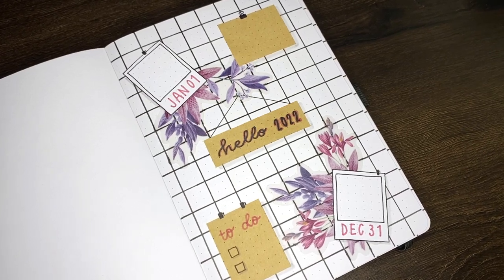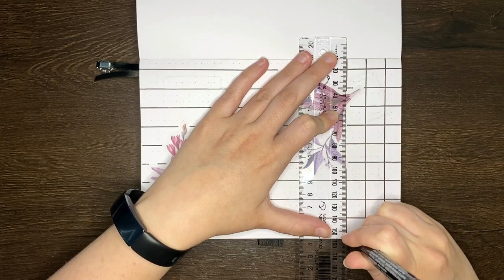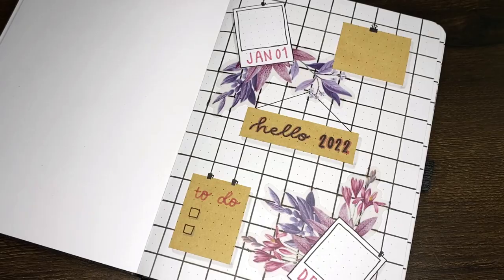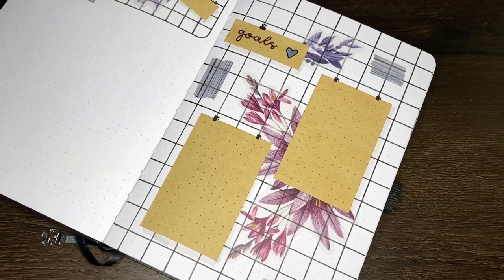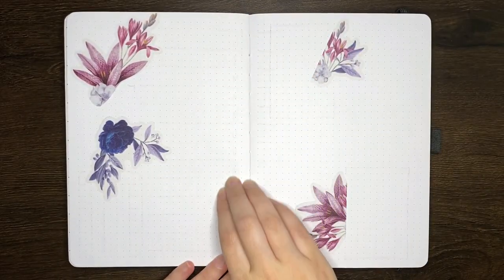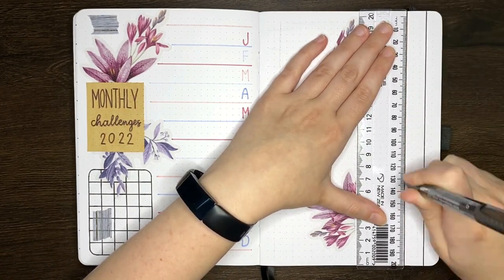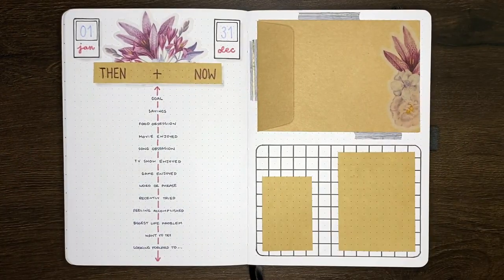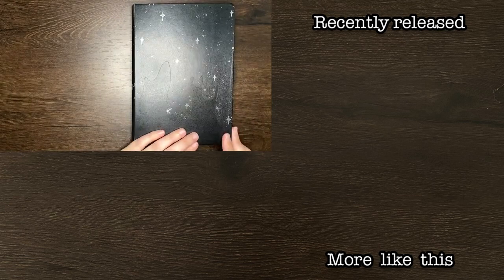New bullet journal setup 💜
New bullet journal setup 🥳 Today we are setting up my new bullet journal! Excited to be starting a new bullet journal and trying some different layouts in this setup, so come plan with me as I get prepared for 2022. As said we have some easy and unique bullet journal layouts in this one, including trackers, challenge pages, and more! What new bullet journal layouts are you using next year?

Faber-Castell PITT artist pens (F and XS sizes)
Tombow Dual Brush Pens (817, 772, 533, 553, N89)

💜 Timestamps
0:00 - Intro
0:54 - Nameplate page
1:34 - Hello 2022
4:24 - Word of the year
5:29 - Goals page
6:33 - Goal action plans
7:51 - 101 things in 2022
10:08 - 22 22's in 2022
12:21 - Weight tracker
13:44 - No fast food challenge
15:15 - Reading challenge
16:27 - Monthly challenges
17:57 - Reset checklists
18:55 - Then and now page
20:26 - Letter to myself and ideas for 2023
22:31 - Flip though